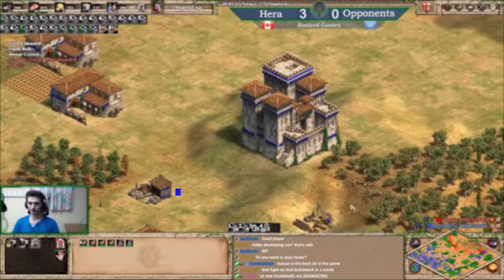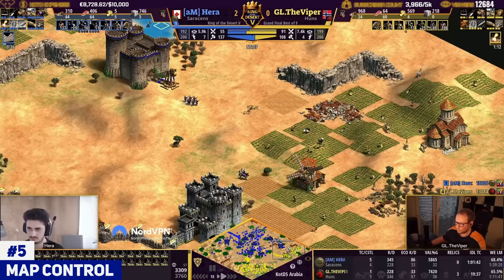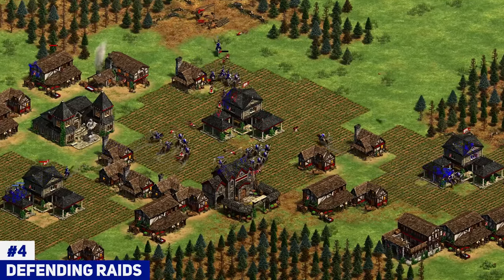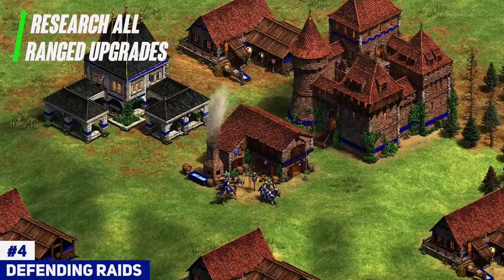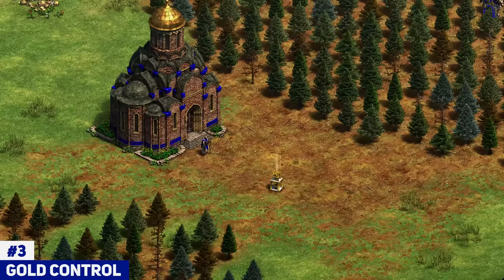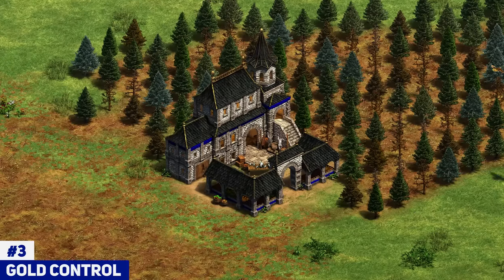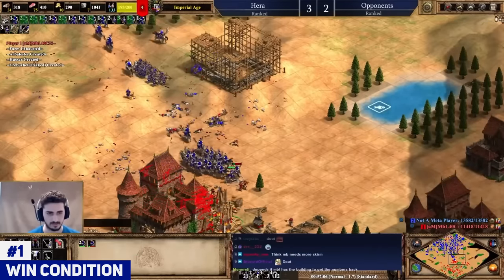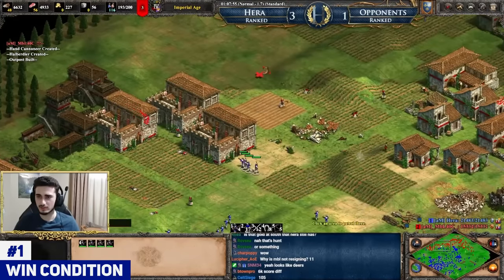Top 5 Tips For Late Game | AoE2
00:00 Intro
00:22 5) Map Control
02:13 4) Defending Raids
04:46 3) Gold Control
05:43 2) Technologies
07:12 1) Win Condition
09:03 Outro & Final Talk